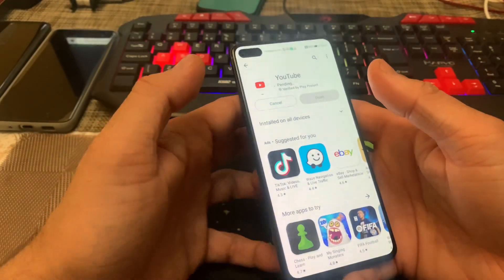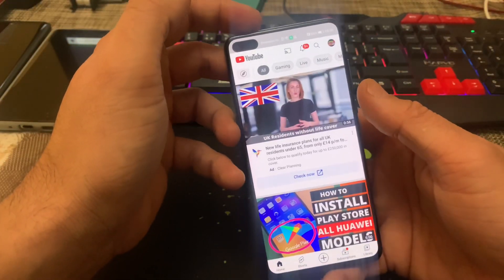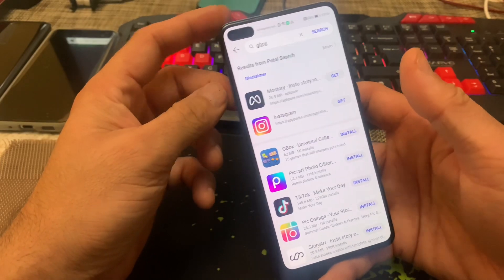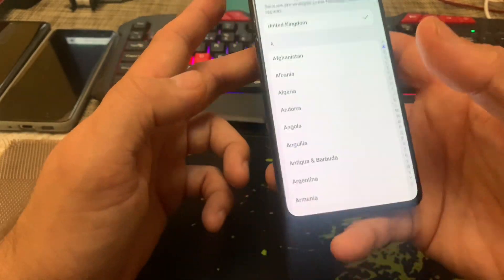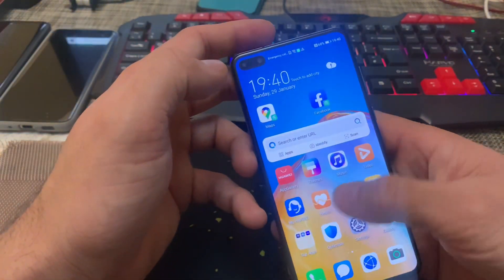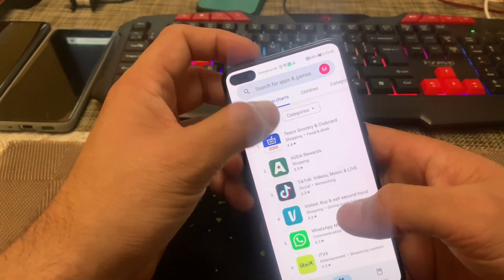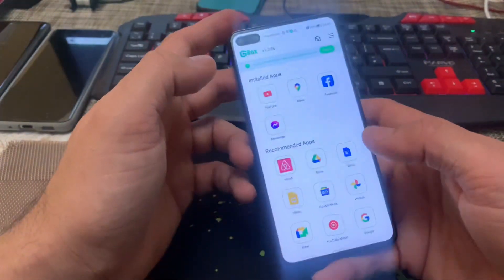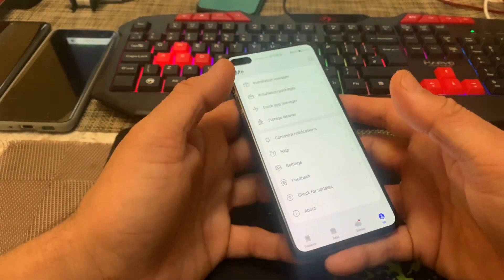New Play Store for Huawei Smart Phones - G Box - how to Install Play Store & Google Apps guide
" Installing Google Apps on Huawei Devices"
"How to Use Google Services on Huawei Devices Without the Play Store"
"Installing Google Apps on Huawei: A Step-by-Step Guide"
"Huawei Devices: How to Install and Use Google Services Without Play Store"
"Google Services on Huawei Devices: A Guide to Installing Without Play Store"
"Using Google Apps on Huawei Devices Without Play Store"
"Installing Google Services on Huawei Devices: A Quick Guide"
"Accessing Google Services on Huawei Devices Without Play Store"
"Google Apps on Huawei Devices: How to Install and Use Without Play Store"
"Huawei Devices: A Guide to Installing and Using Google Services Without Play Store"
"Google Services Without Play Store: How to Install on Huawei Devices"
"Bypassing Play Store Restrictions: Installing Google Apps on Huawei Devices"
"Google on Huawei: How to Install Services Without Play Store"
"Installing Google Apps on Huawei: A Guide to Using Services Without Play Store"
"Google Services Without Play Store: A Guide to Installing on Huawei Devices"
"Installing Google Apps on Huawei Devices: How to Use Services Without Play Store"
"Google Services on Huawei: How to Install Without Play Store"
"Huawei Devices: Installing and Using Google Services Without Play Store"

How to Install Google Services in Huawei P Smart 2021 Model ?
How to Download Google Services in Huawei P40 lite ?
How to Get Google Services in Huawei Smart Phones ?
How to Use Google Apps in Huawei Android Phones?
Google Play Services on Huawei Smartphones
Play Services on Huawei Android
Play Services on Huawei
Huawei Google Play Services

how to install google services on huawei
emui 11 install google
gms emui 11
google on huawei
how to install google play store on huawei p40 lite
how to use google services on huawei
huawei google services
huawei install google play
huawei p smart 2021
huawei p40 pro
huawei p40 pro google services
install google play on huawei
install google services on huawei
play store huawei
huawei google play store install